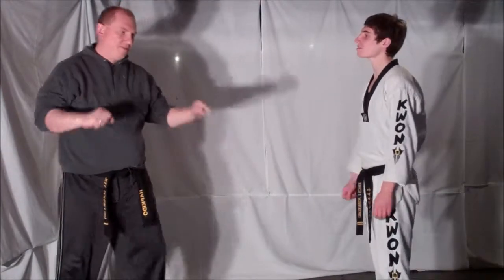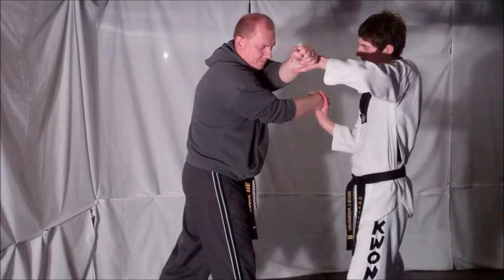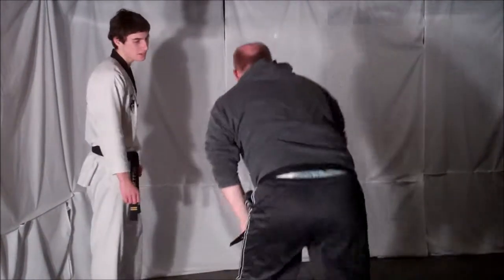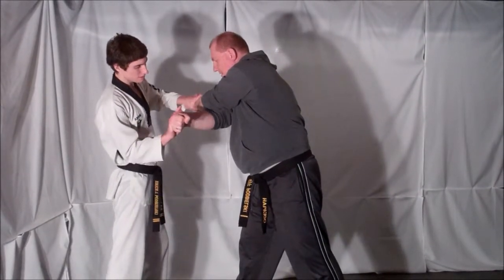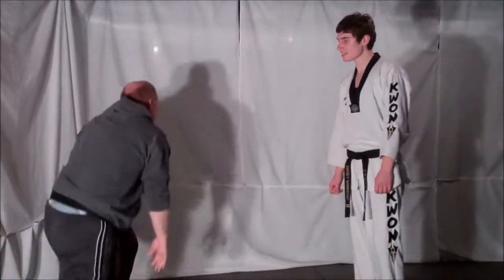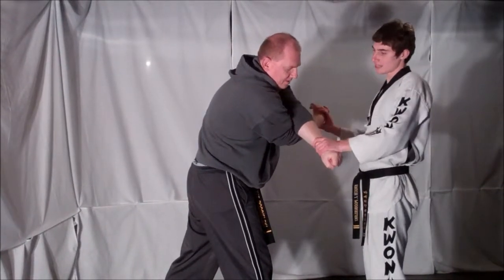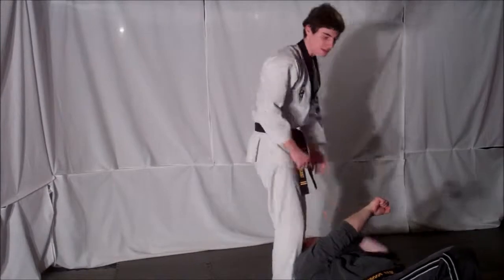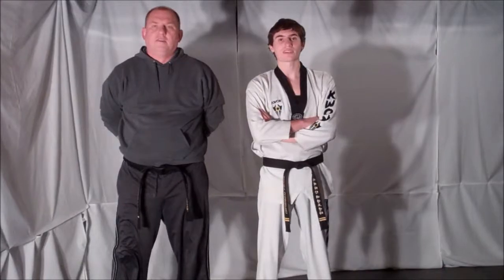Self-Defense Technique Tuesday #104 Defense Against Two Punches-Arm Twist